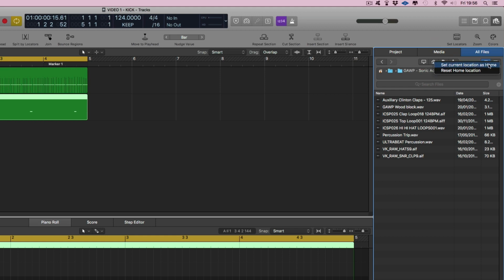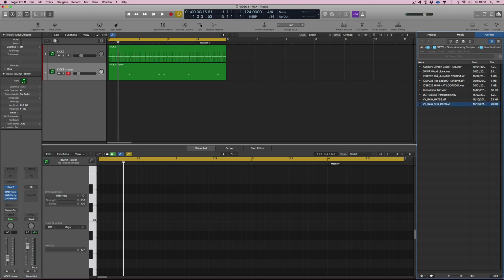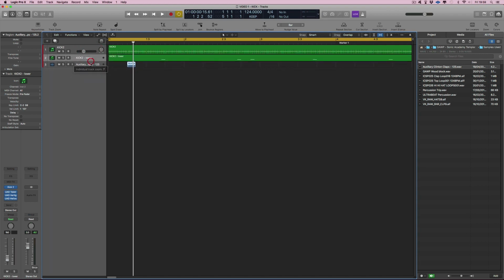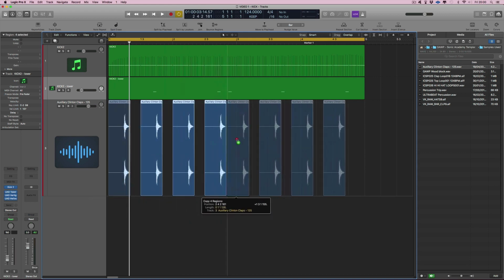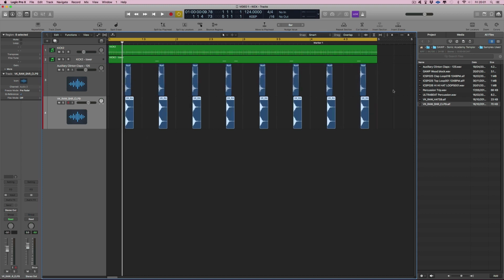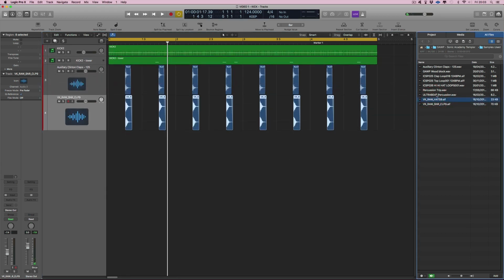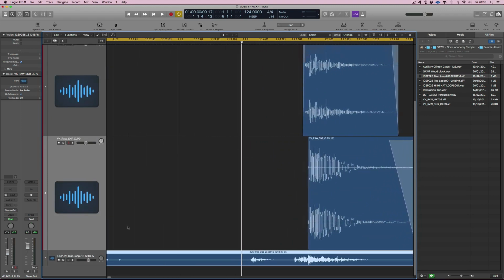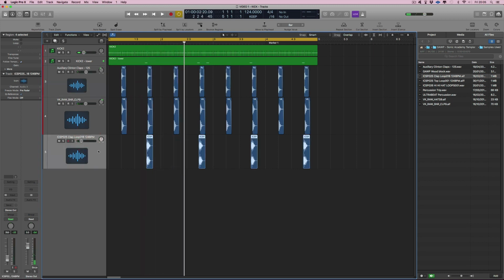How To Make Tech Bass House - 'Coolade' with GAWP - Percussion Part 1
This week here at Sonic Academy we're super excited and proud to welcome British based producer, and brand new tutor GAWP for an all new course in How To Make Tech Bass House featuring his latest release 'Coolade' released on Dirtybird.

This three and a half hour course takes you right through the creation process of this awesome, clean sounding, belter of a track - from the initial kick and groove building, to adding sub and mid bass sections, vocals and lead sounds, along with the all important effects before moving into the arrangement stage, and finishing with the mixdown and DJ master.

Packed with tips and tricks in Logic Pro that he's amassed over the years of making music and fine tuning his trade, we get to see a producer who truly loves what he does and is more than happy to pass on and share the knowledge that has seen him released on some of the worlds coolest labels, think This Ain't Bristol, Cr2, Perfect Driver and of course Dirtybird!

Tipped off to be “one to watch” by numerous journalists and pr companies GAWP has an exciting future ahead. This is definitely one to check out, so you can see for yourself what all the fuss is about!